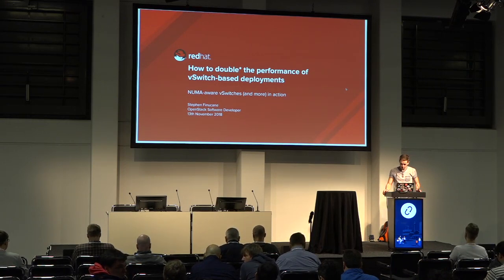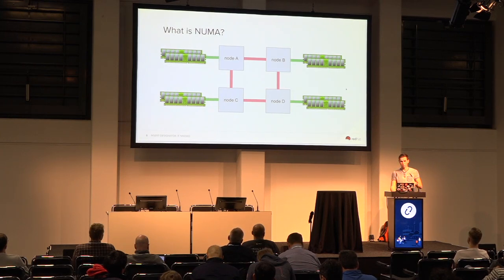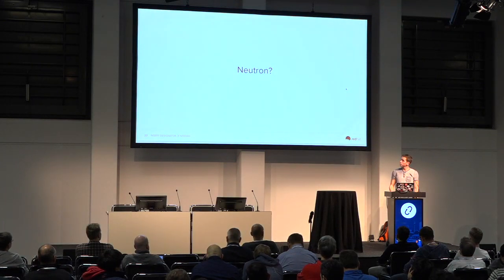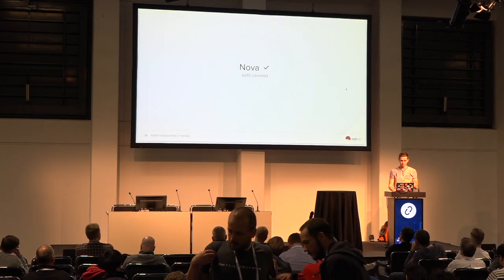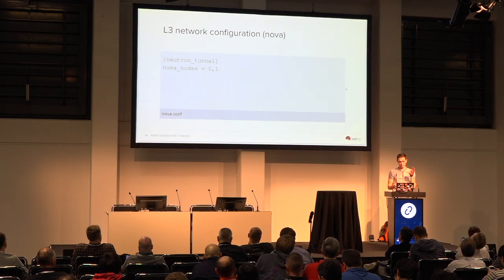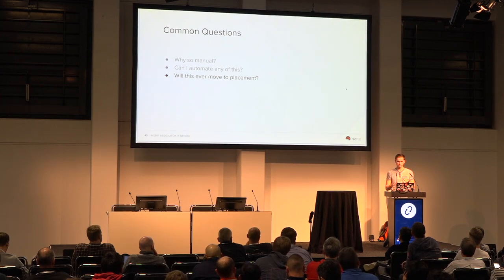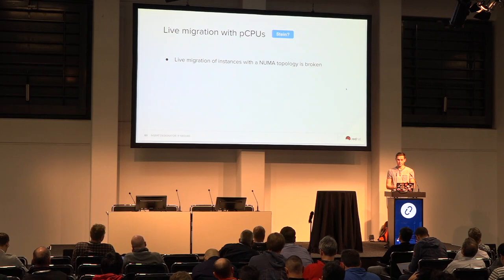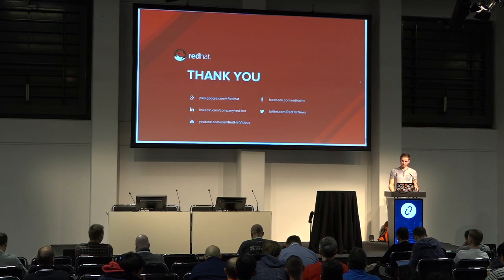How to double* the performance of vSwitch-based deployments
vSwitch solutions, such as DPDK-accelerated Open vSwitch, promise to provide much of the performance of SR-IOV with increased flexibility and decreased operational cost. However, while the switch may be virtual, the hardware that the vSwitch and VMs are running on is not. Unlike SR-IOV, NUMA affinity was not accounted for when instances using vSwitch-backed networking. This could result in a loss of up to 50% of network performance. This changes in Rocky. With the completion of the NUMA-aware vS